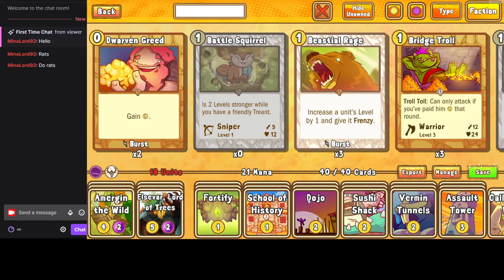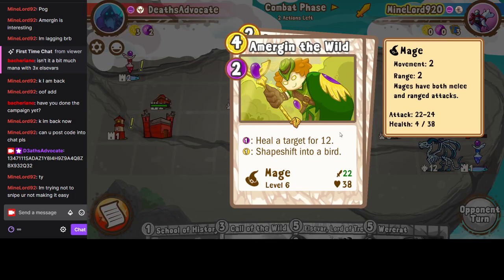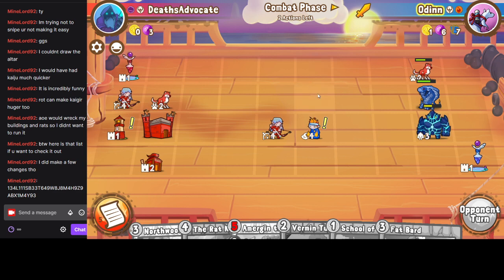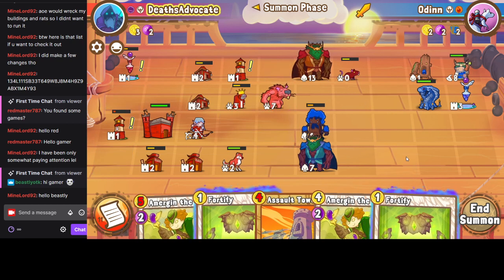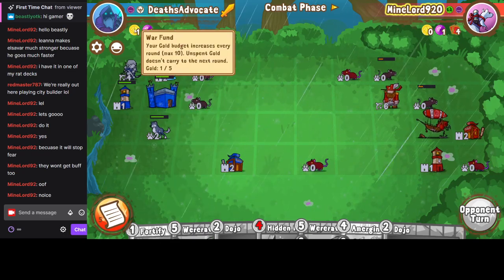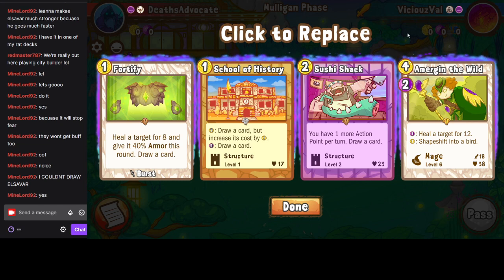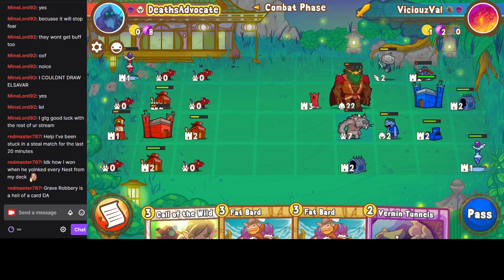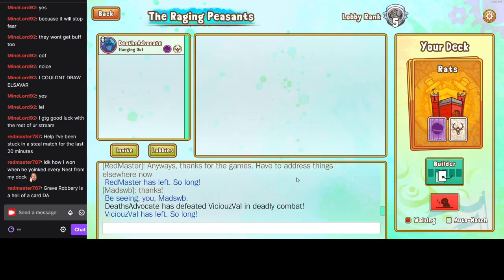Tree Rats Deck Profile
Back this week this time showing off my favorite rat list by request of MineLord92 our resident rat king.